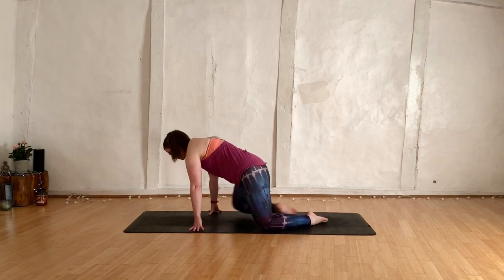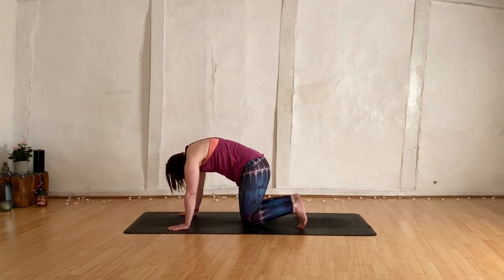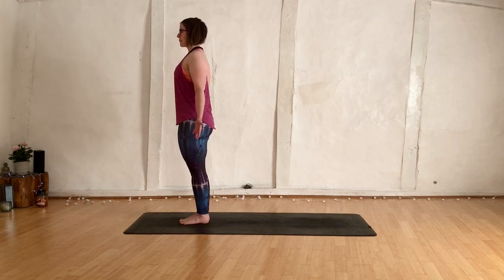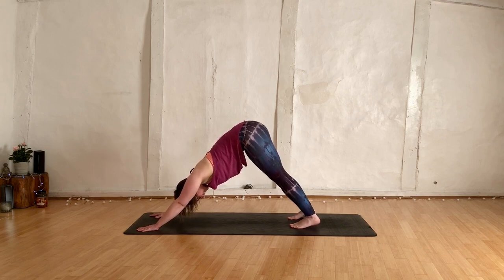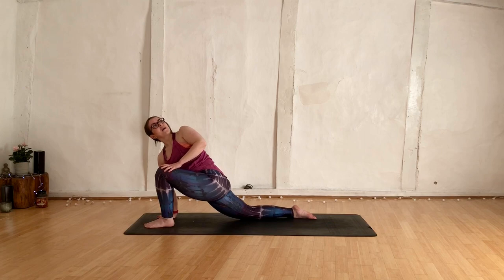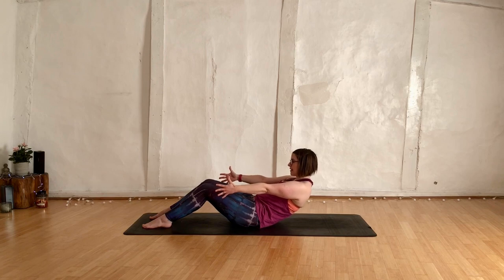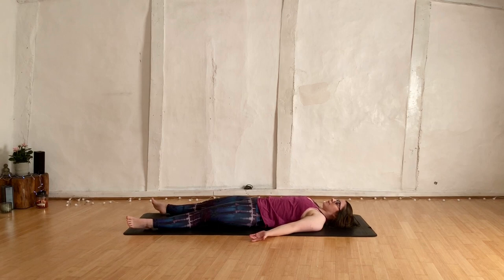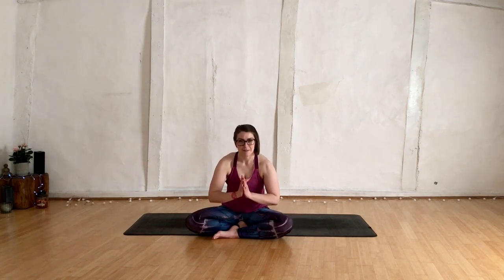Mini Festive Flow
A short practice that is designed for when time is tight - just like during the festive break!